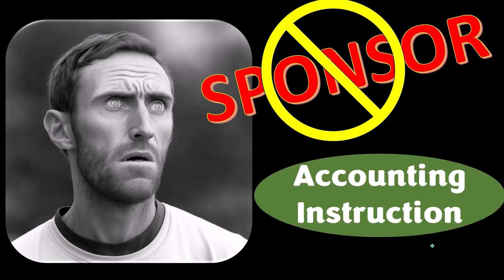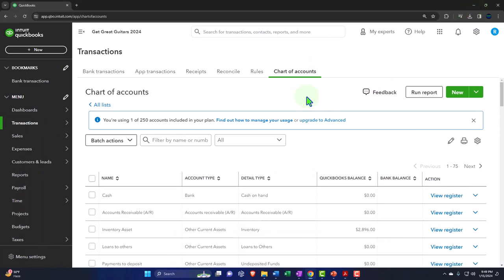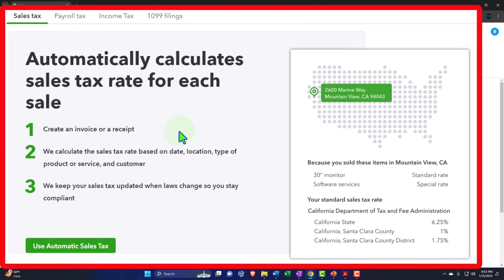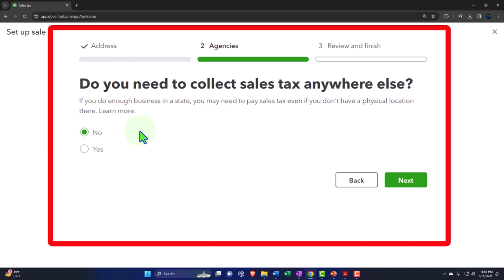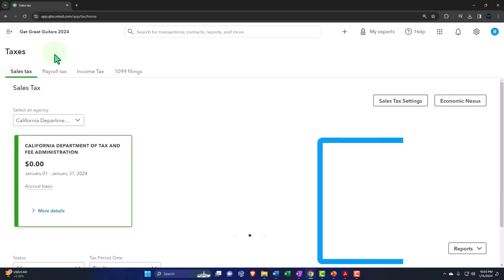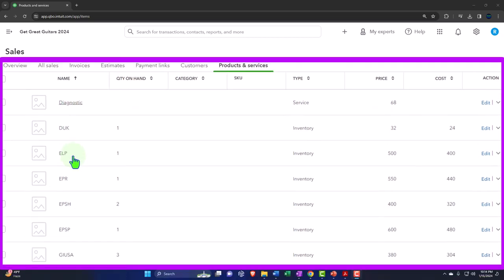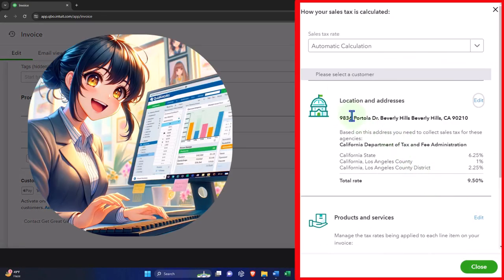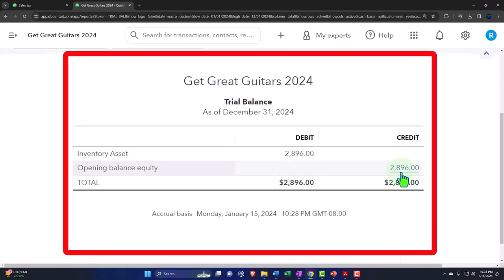Set Up Sales Tax 6320 QuickBooks Online 2024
Set Up Sales Tax
QuickBooks Online 2024